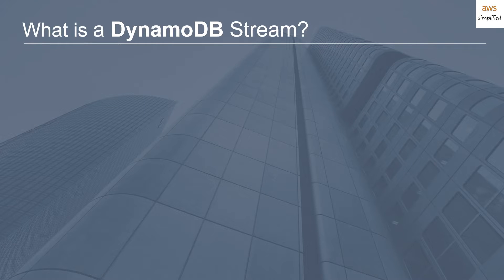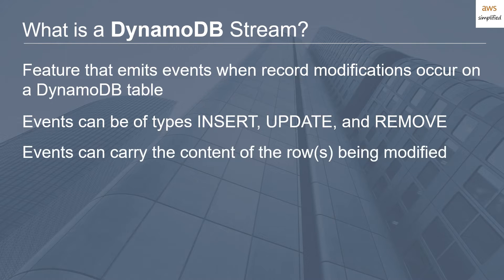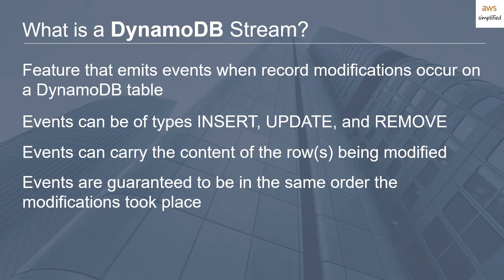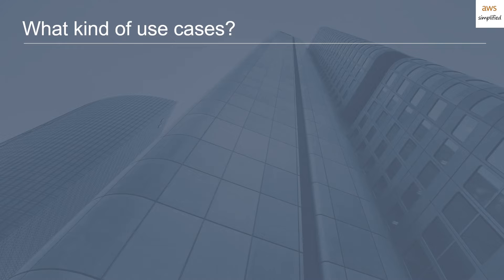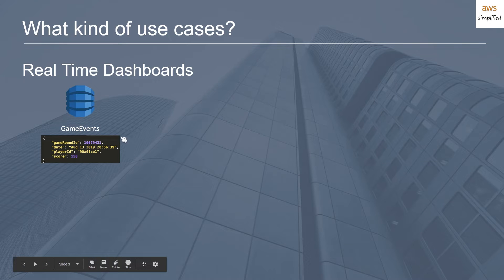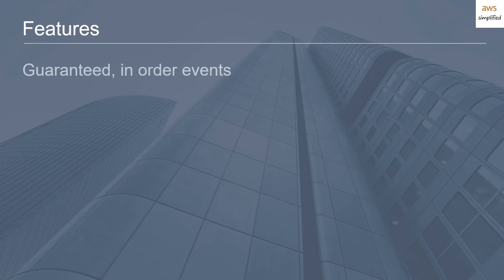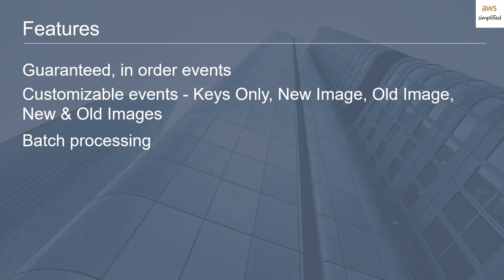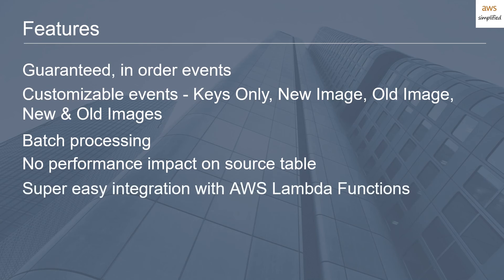What is a DynamoDB Stream? (And why you should be using it!)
DynamoDB Streams are a powerful feature that allow applications to respond to change on your table's records. Using streams can enable some powerful use cases such as real time summary dashboards or creating data replicas. In this video, I start by talking about some common use cases for DynamoDB streams. From there I review some of the key features of DynamoDB Streams. Finally, I give a detailed breakdown of how DynamoDB Streams work under the hood.

Working Effectively with Legacy Code

☁Topics covered include:
- DynamoDB Streams
- DynamoDB Event Types (Keys only, New Image, Old Image, New & Old Images)
- DynamoDB Stream Use Case Examples (Real Time Dashboards, Data Replication)
- DyanmoDB Stream Shards
- DynamoDB Stream and Lambda Integration